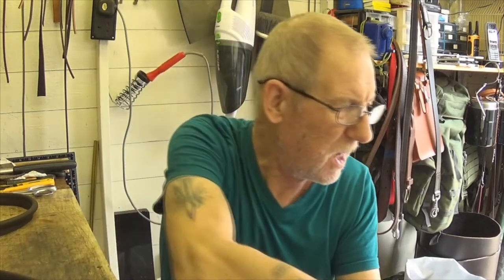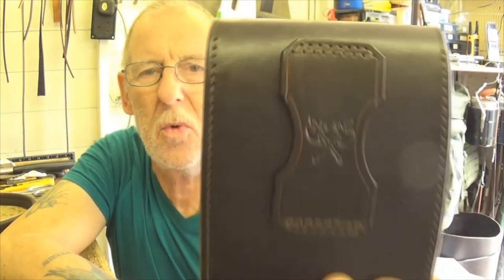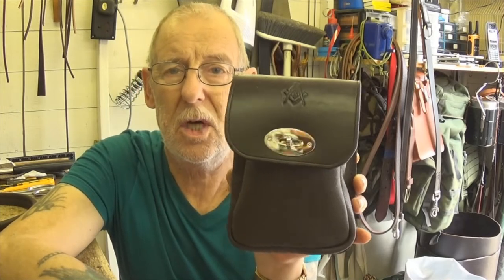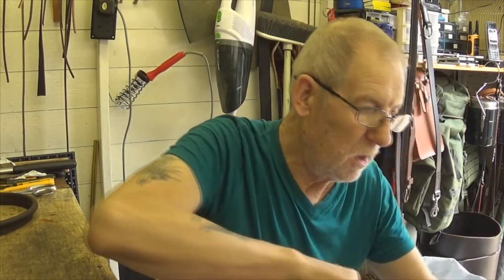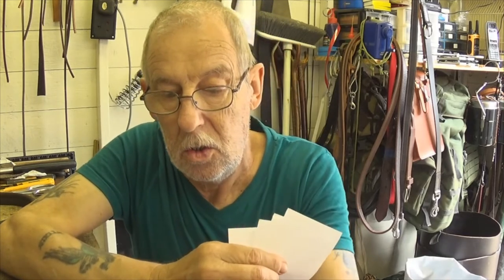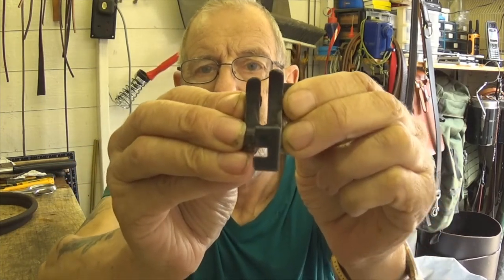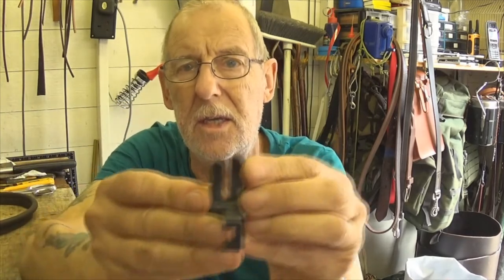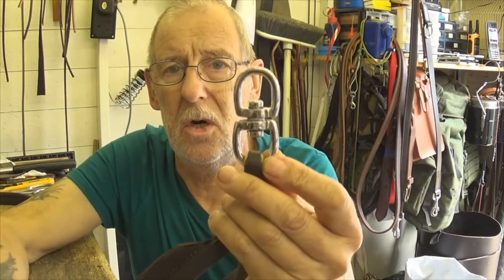Bushcraft and some slip collar info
Just some info on some of this and some of that.